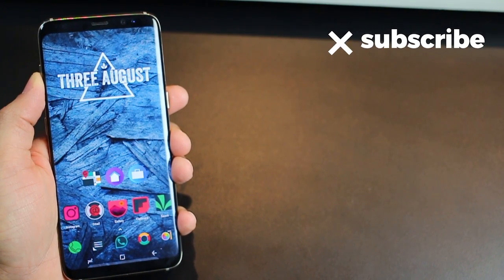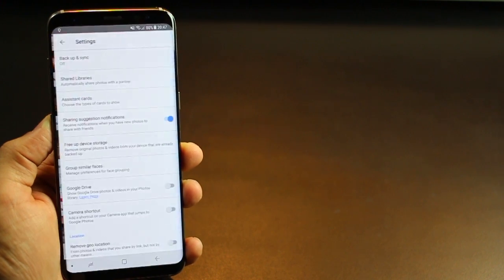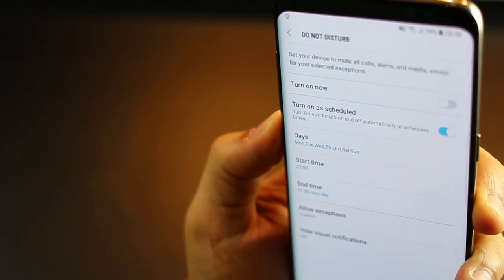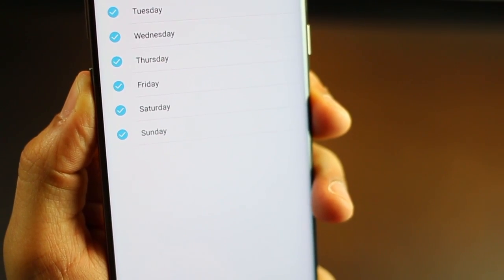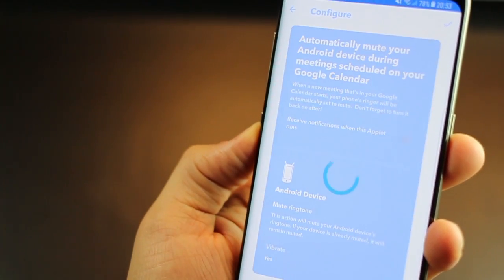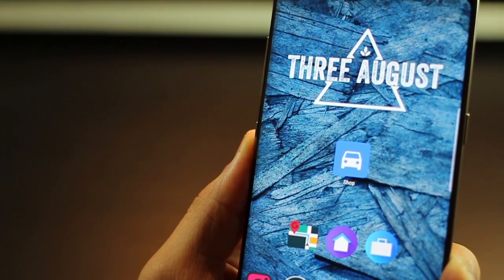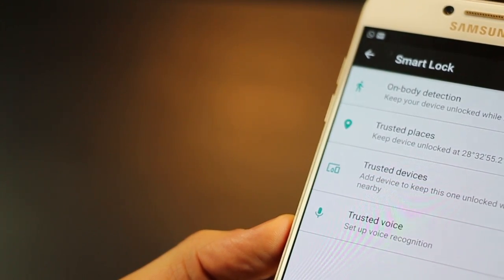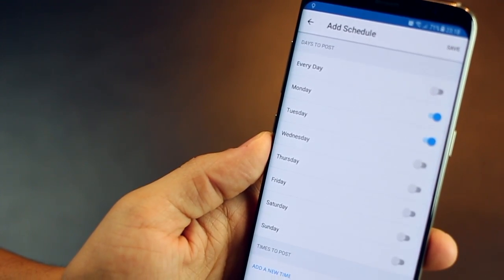6 Tasks to Automate on your Android smartphone NOW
6 ways you can increase productivity on your Android smartphone

Tips to get you the most out of your Android smartphone

Automation is not as complicated as it sounds. There are some features that you can enable immediately without doing a lot.

First is to set up automatic backup of your photos and videos. This will do 2 things.

Free up space on your Android smartphone

Have your photos and videos always backed up and never lose them. They are always available for you to access since they are backed up on Google photos.

Get rid of unlocking your phone when you are home

You can add your home as a trusted place. Go under settings and tap security - click on Smart Lock & see the options available. The one that you are looking for is called - Trusted Places. You can basically instruct your phone that whenever you are connected to your Wi-Fi then that means you are home and that unlocking is absolutely not required. That’s it. It’s as simple as that. And the minute you disconnect from your home wi-fi, unlocking would be required.

Set up Do Not Disturb times

You can go into your sound settings and then into Do Not Disturb setting. While you can always immediately turn it on through the settings toggles, but you can schedule it.
For e.g. I’ve scheduled it to turn on everyday starting 10 in the night to 7 in the morning - that’s when i’m sleeping.

Get directions and time to home in a single tap

Go into your widgets section & scroll down to where it says Maps. I’m hoping  you would have Google Maps on your phone already.

Then it will open up the maps app and ask you which destination would you like the directions to! And once you key in that, you’re all set.

Simultaneous posts to Social handles - facebook, instagram and twiter

While I understand snapchat and instagram stories is big with all social media fanatics out there. But if you are still one of those who click photos and want to post it on facebook and on instagram and on twitter - then buffer can do it one shot for you.

Simply install the app and connect your profiles which can also include pinterest and linkedin. You can create one or multiple posts and schedule it go live on multiple platforms that you select.